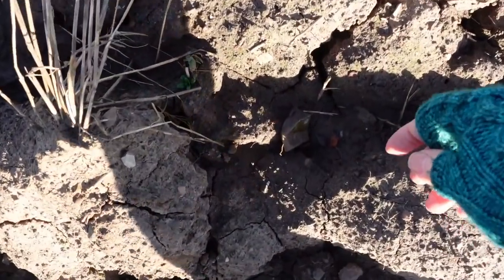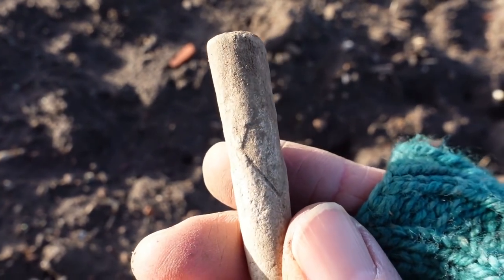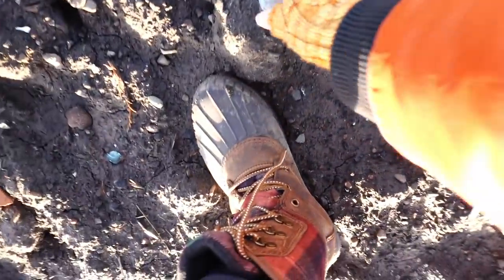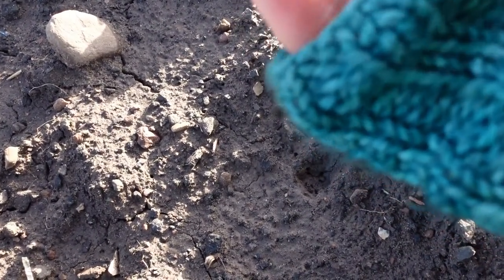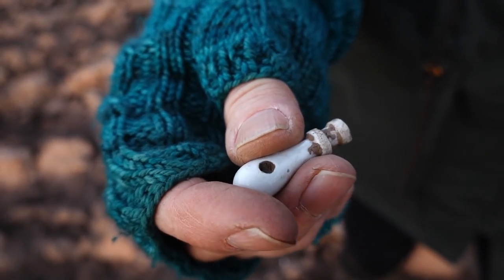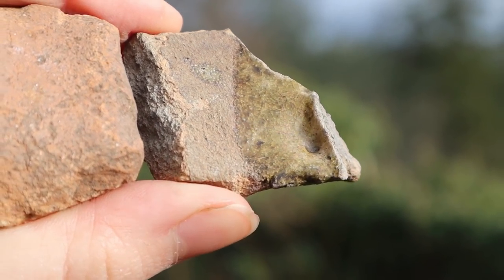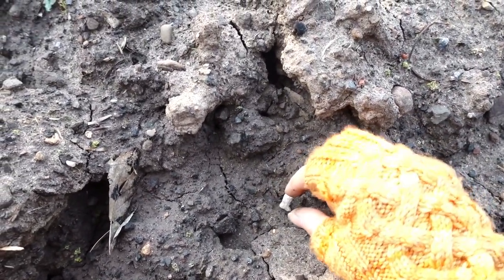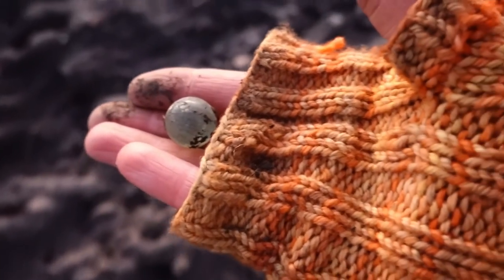2000-Year-Old CURSE tablet!! + MYSTERY Solved! - Field Walking for Tiny Treasures!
Join us in our latest search for historic finds. Have we found an ancient Roman curse tablet? Plus - experimental archaeology as we perform a reconstruction to test if our ID of a find is correct!
Head on over to our Instagram to enter out silver pipe heart Givaway!

For more treasure hunting adventures 👣 --